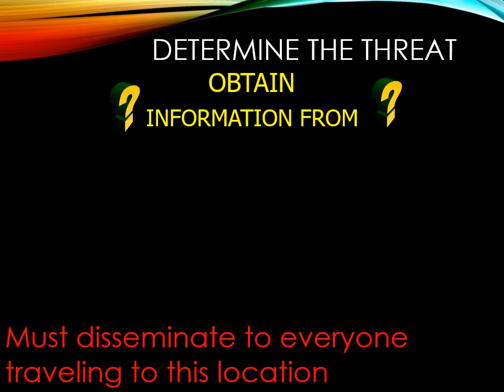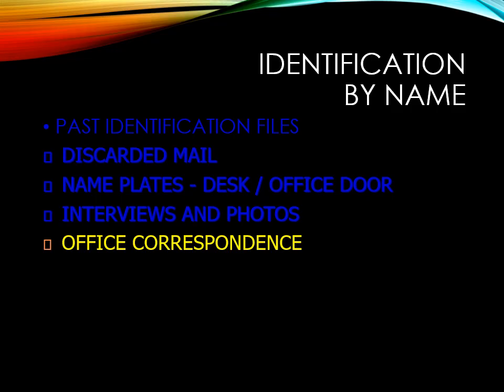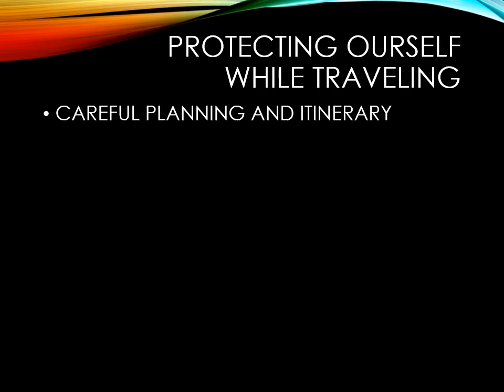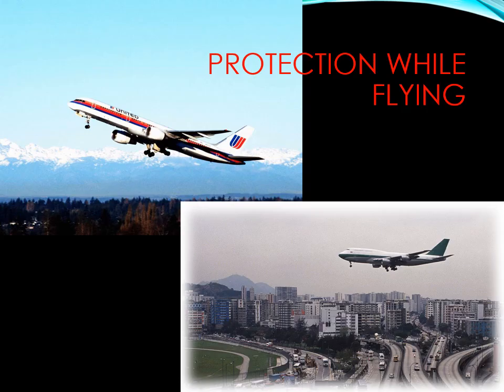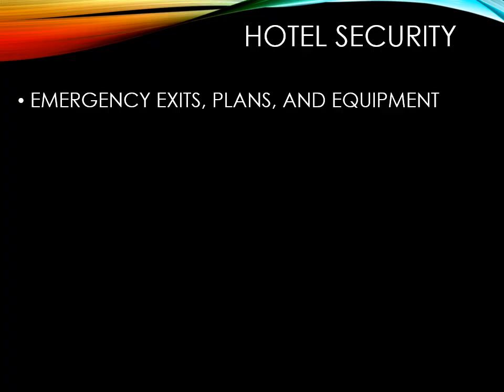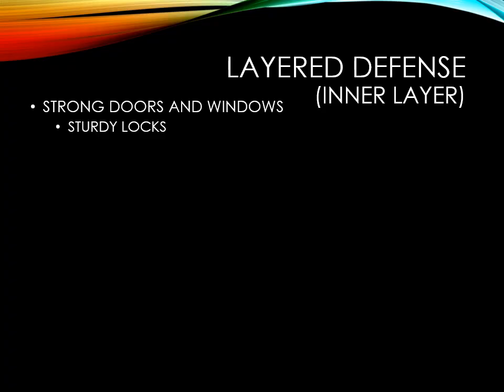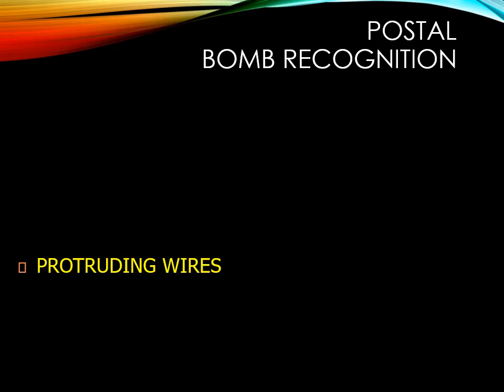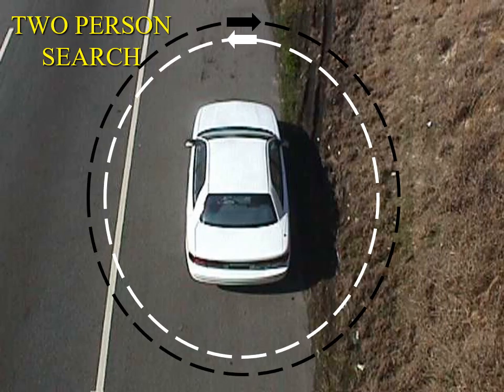Personal Protective Measures Updated 2a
Things you can do to protect yourself when traveling, your home, office and how to protect yourself while moving, either on foot or driving.